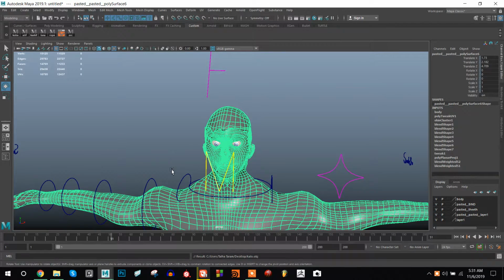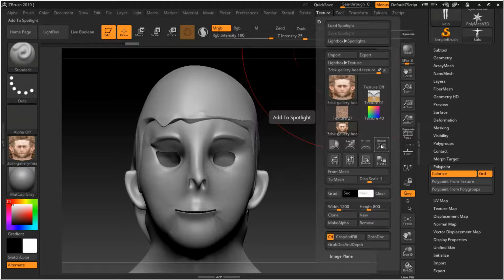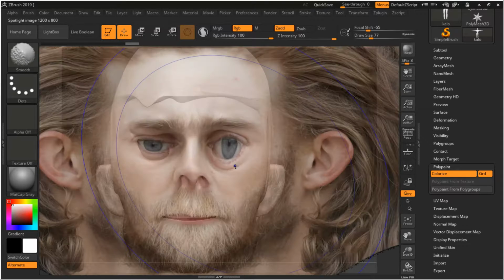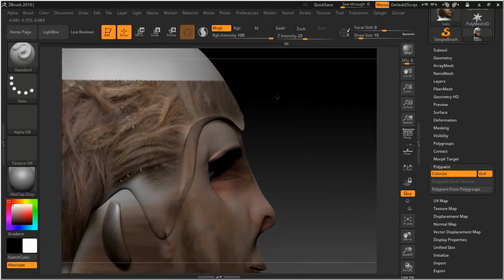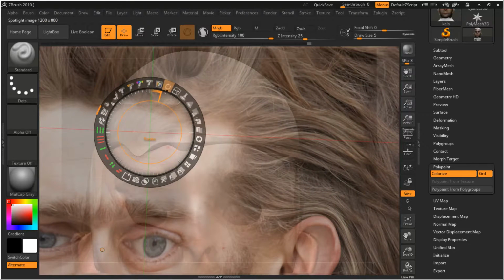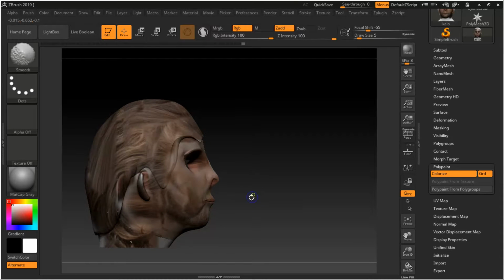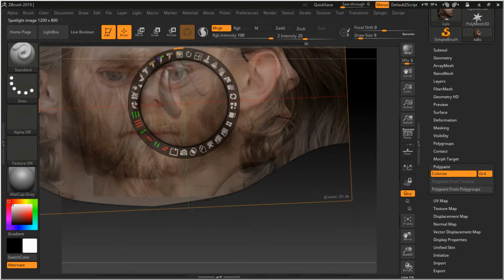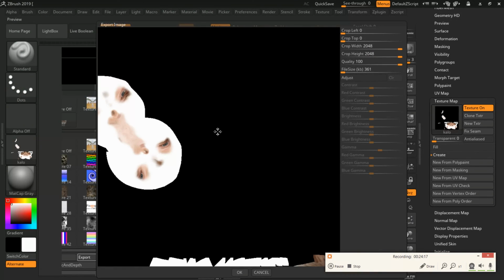image projecting in Zbrush with Spotlight for beginners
how to use spotlight for image projection